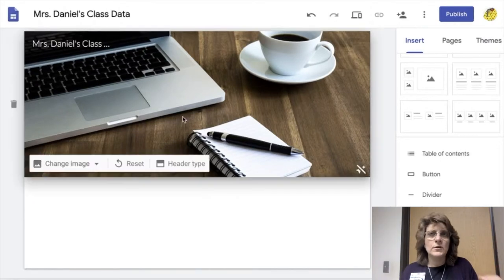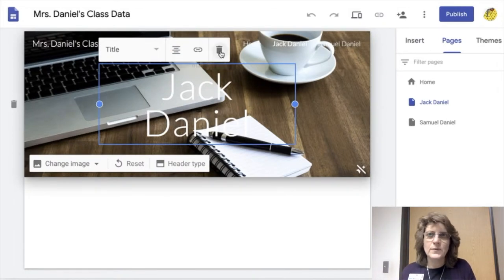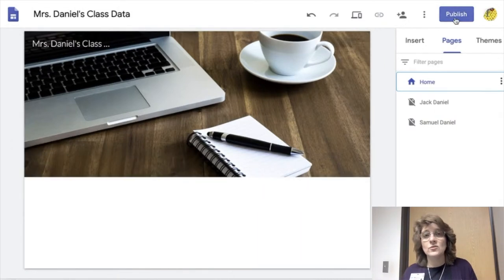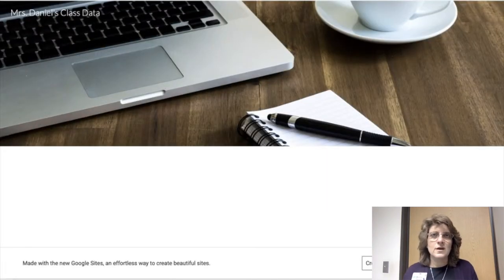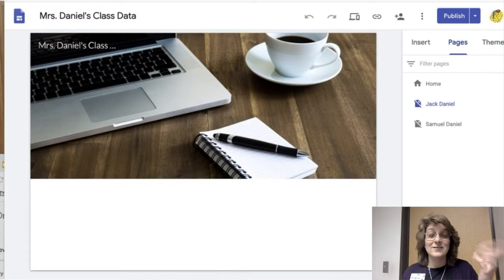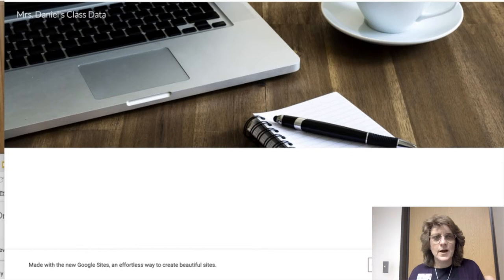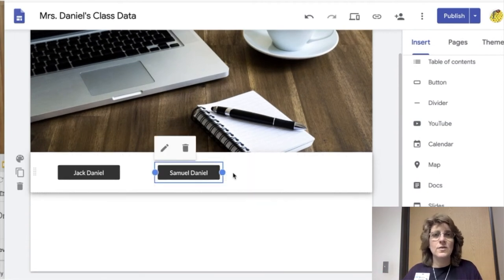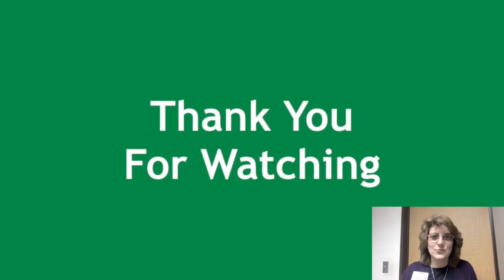Digital Data Binders Using Google Sites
The video demonstrates how to use Google Sites to create digital data binders for students.